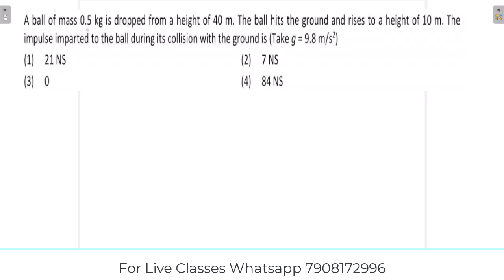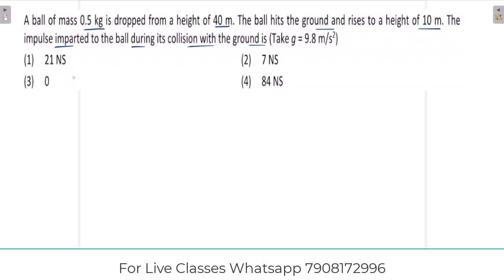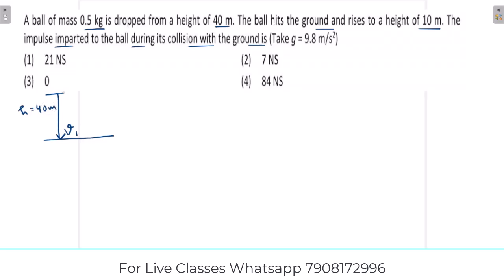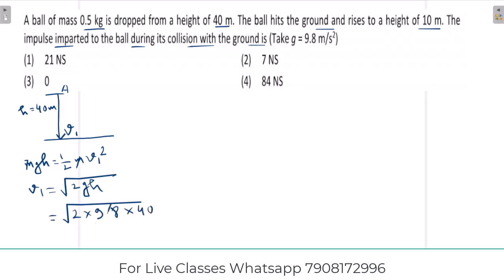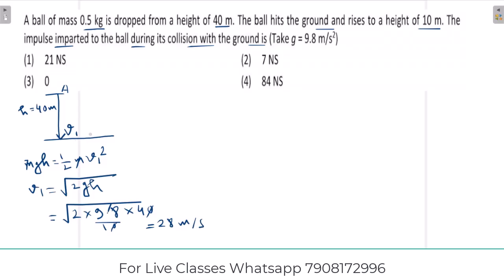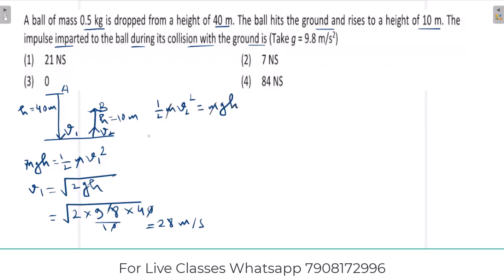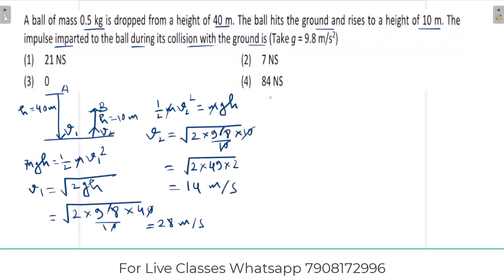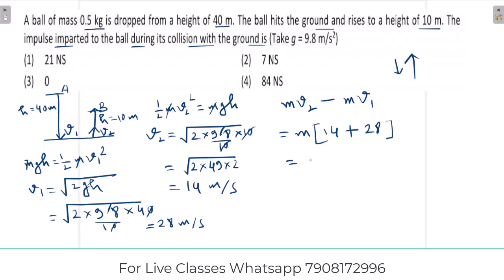NEET 2025 Physics PYQ | Impulse & Collision Problem Solution | NEET/JEE Prep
A ball of mass 0.5 kg is dropped from a height of 40 m. The ball hits the ground and rises to a height of 10 m. The impulse imparted to the ball during its collision with the ground is calculated.

✨ Concepts Involved:

Laws of motion and impulse

Relation between momentum and impulse

Energy conservation to find velocity before and after collision

Perfectly elastic vs. inelastic nature of collision in this case

✅ Final Answer:
Impulse imparted to the ball = 6.7 Ns (approx.)

This problem is a classic NEET 2025 Physics PYQ based on work, energy, power & impulse-momentum theorem. It helps students strengthen their problem-solving skills in mechanics.